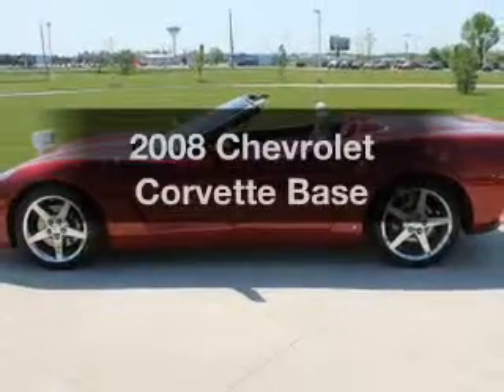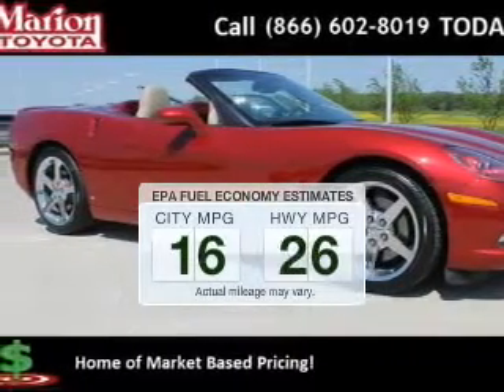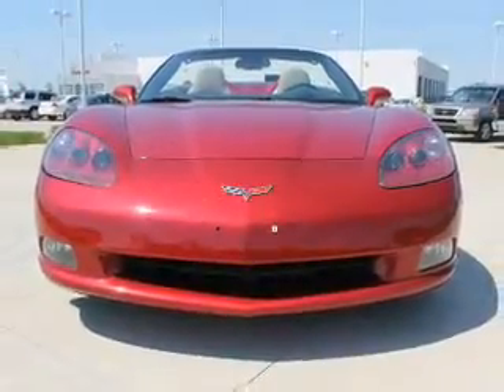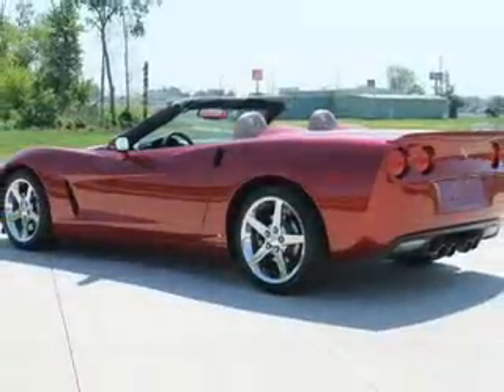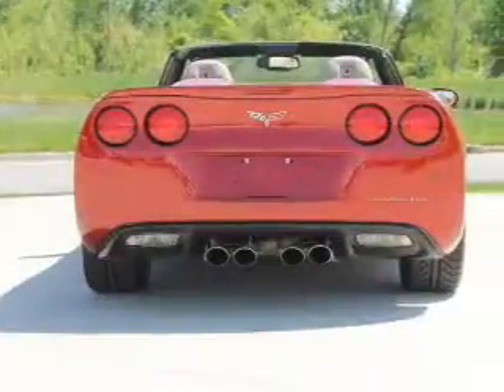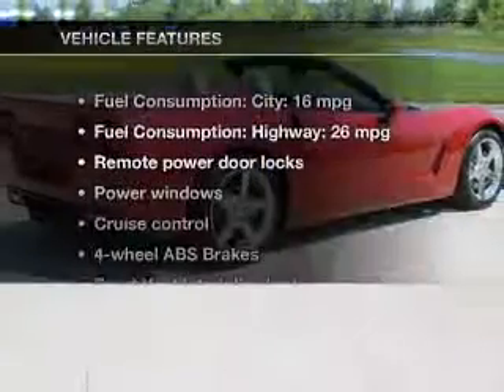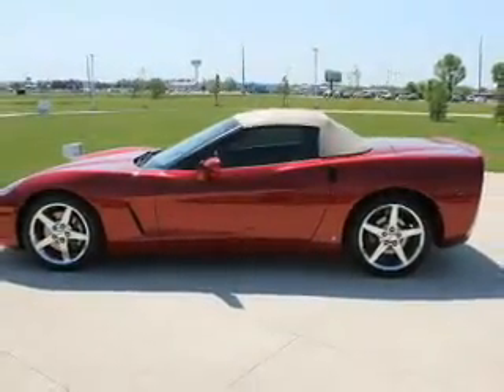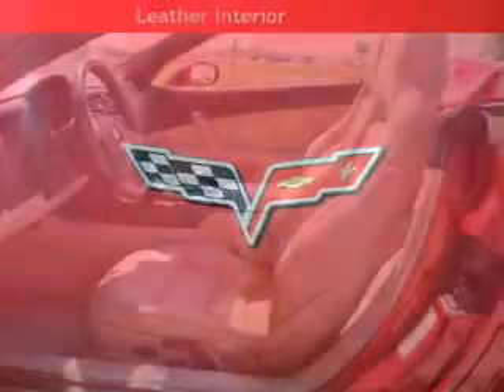2008 Chevrolet Corvette - Marion IL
Year: 2008
Make: Chevrolet
Model: Corvette
Trim: Base
Engine: 6.2 liter 8 cylinder 16 valve MPFI OHV
Transmission: 6-Speed Automatic
Color: Maroon
Mileage: 36490
Address:
3300 West DeYoung St